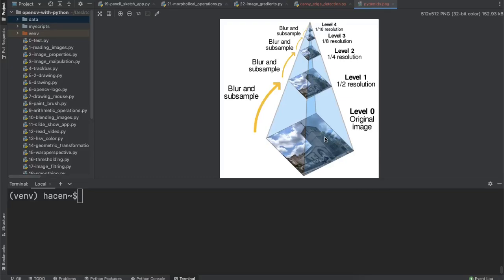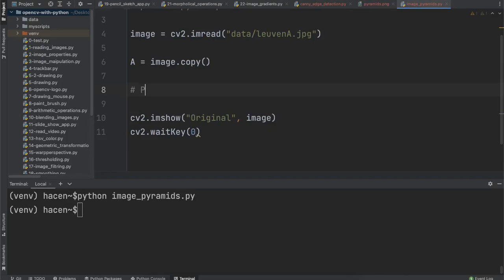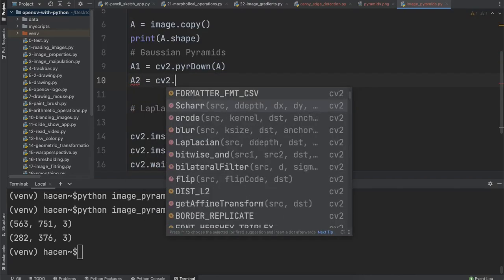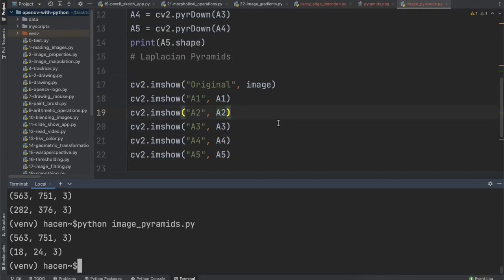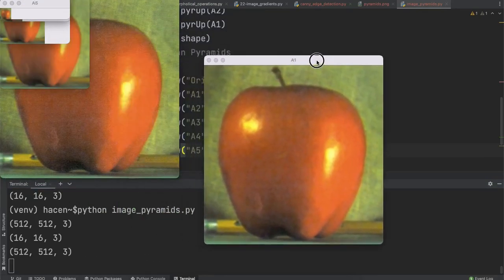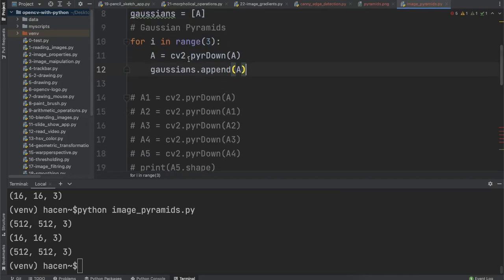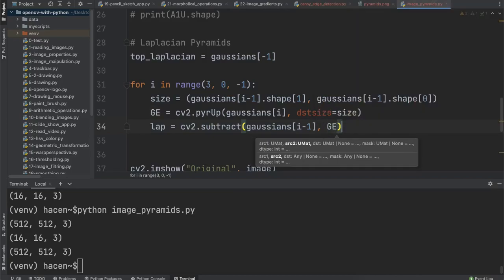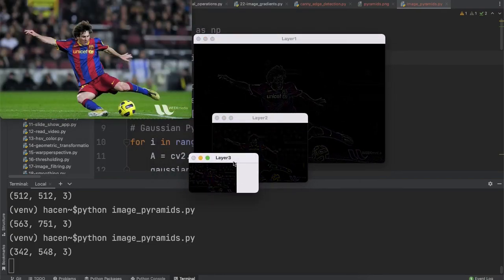OpenCV with Python | 21-Image Pyramids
In this lecture, we will see the image Pyramids namely the Gaussian Pyramids and the Laplacian Pyramids using OpenCV with Python.

⏰ Timstamps
00:00 - Intro
01:05 - Read and Show the Original Image
02:00 - Gaussian Pyramids (pyrDown)
07:00 - Apply it on other Image
08:07 - pyrUp
10:40 - Laplacian Pyramids
16:15 - Apply it on other Image
16:45 - Apply it on other Image